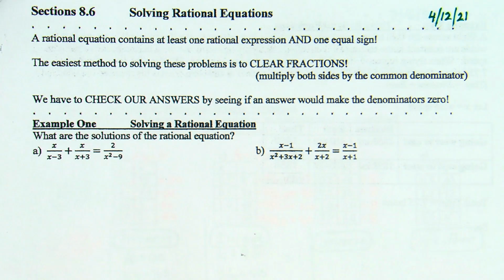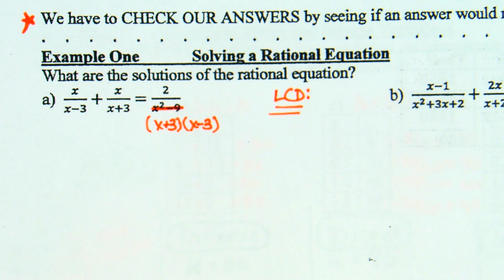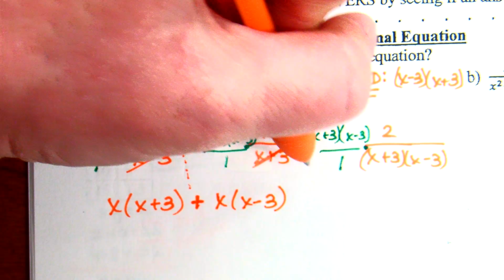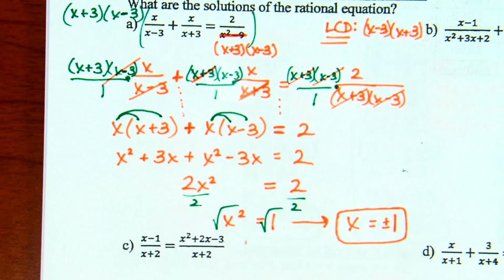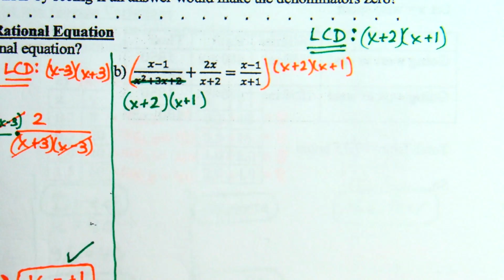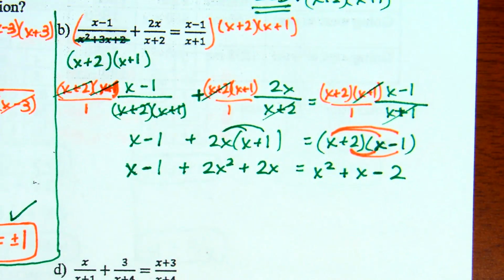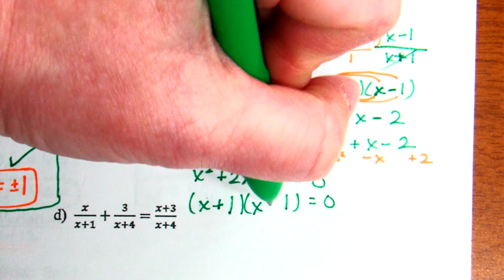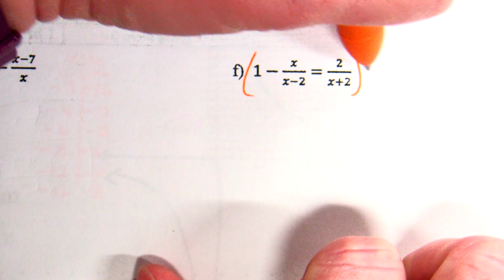Lesson 8 6